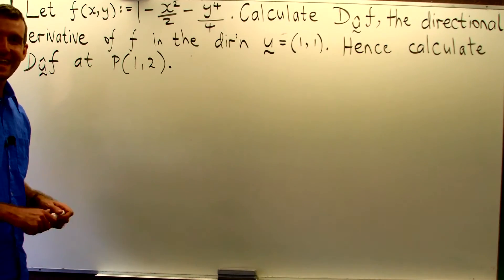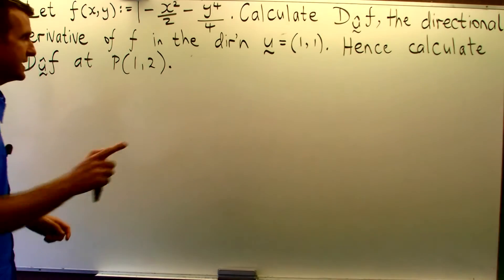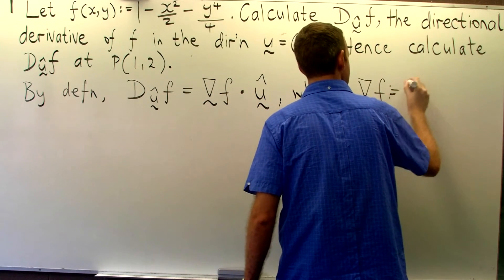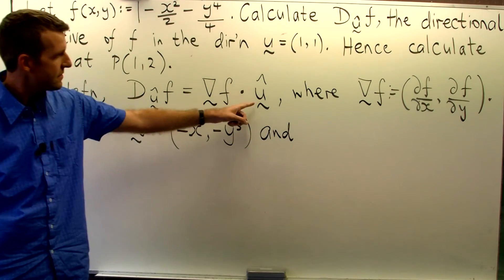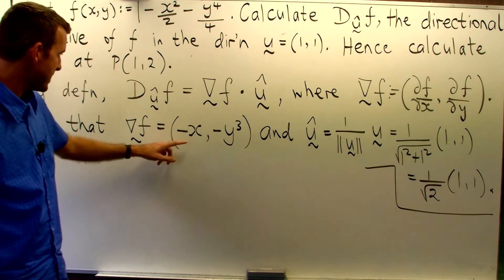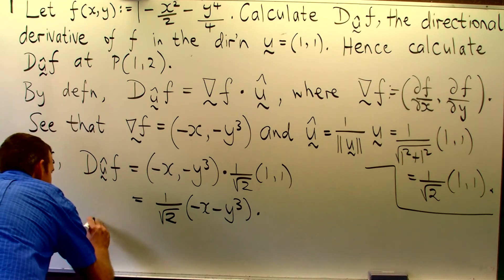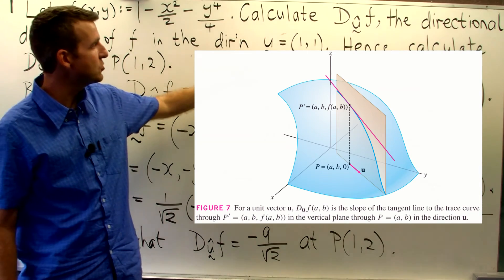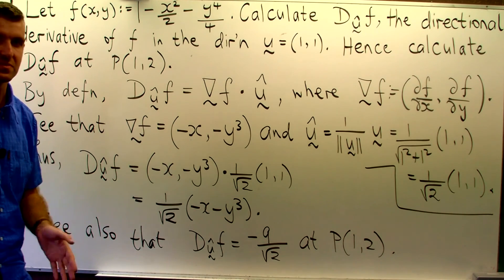Directional derivative of f(x,y)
I present an example where I calculate the derivative of a function of two variables in a particular direction.  In particular, I take the derivative of $f(x,y) := 1 - x^2/2 -  y^4/4$ in the direction of the vector  ${\bf u} := (1,1)$.

I solve the problem and also talk about the geometric meaning of the directional derivative.

Such an example is seen in second year university mathematics.